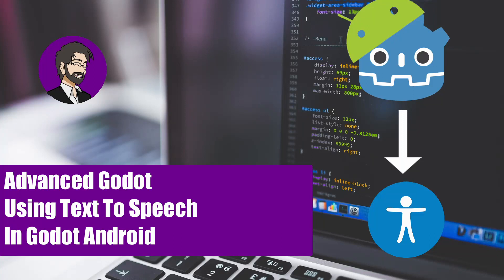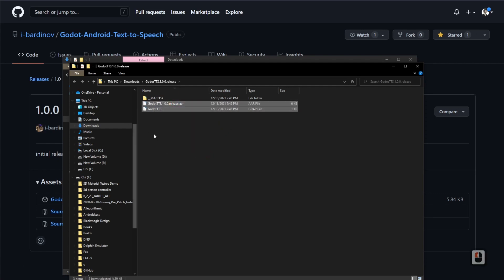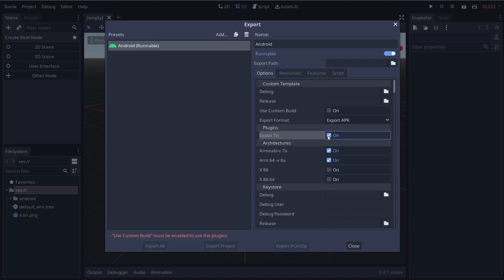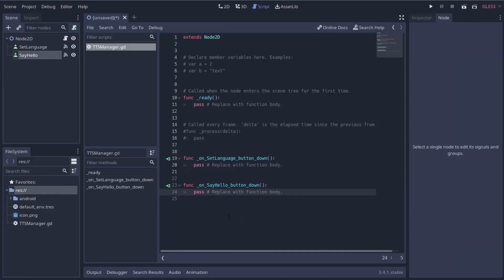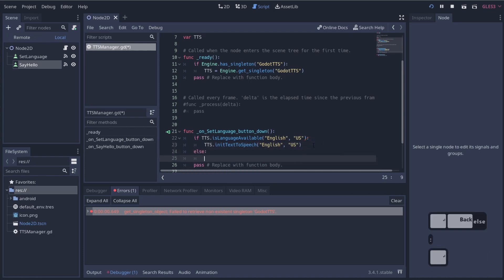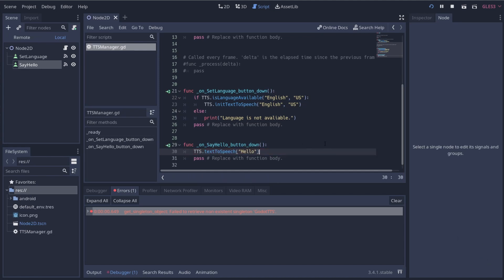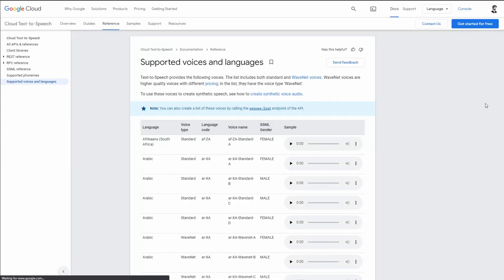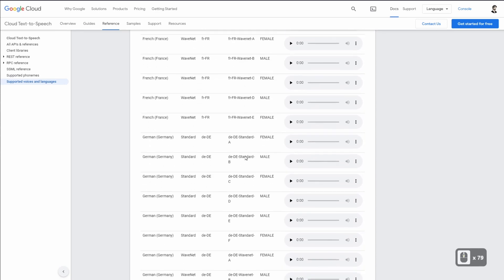Advanced Godot | Using Text To Speech In Godot on Android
Hey Guys, this time we talk about integrating text to speech into Godot on Android! This is huge for users that need accessibility or if you just want to have you text read out loud to the user.

TIMESTAMPS
00:00 Intro
00:48 Downloading The Plugin
01:02 Creating Our Project and Installing The Plugin
04:51 Creating Our Buttons
06:09 Coding our Plugin
12:25 Testing On Android
12:54 Getting Text to Speech To Stop Talking
14:53 Talking About Language Support
15:52 Outro and Recap